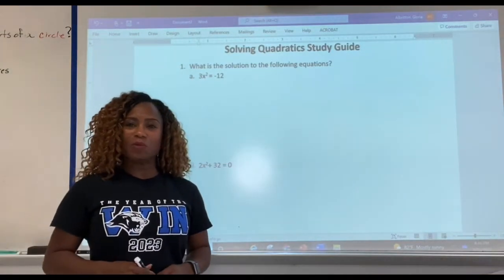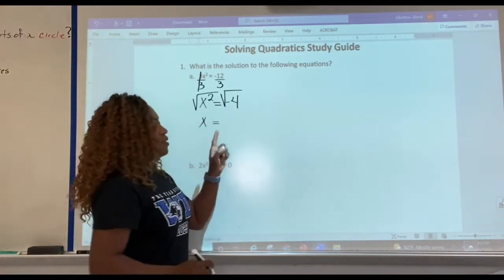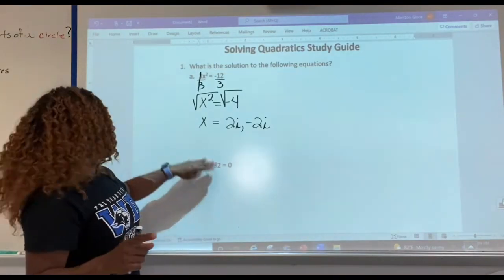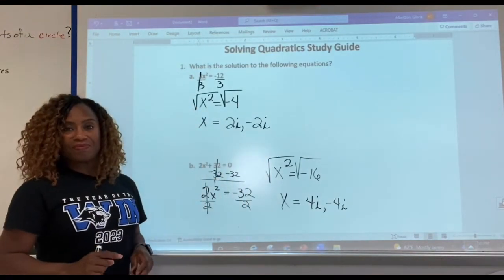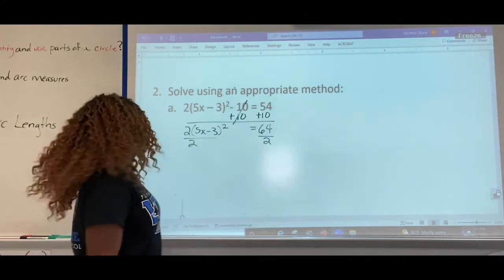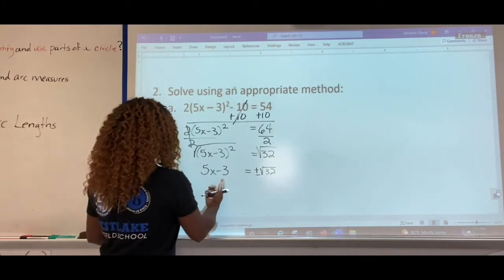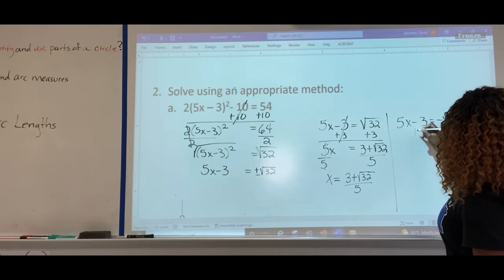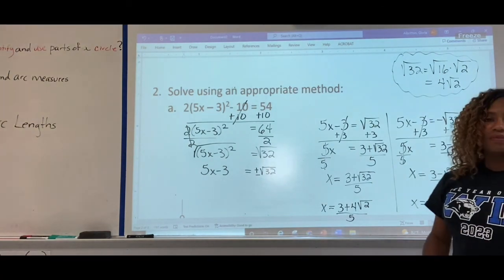Algebra 2 | Solving Quadratics Equations Study Guide #1- 2a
This video provides explanation and answers to problems #1 and 2a of the study guide for our upcoming quiz on Solving Quadratic Equations.